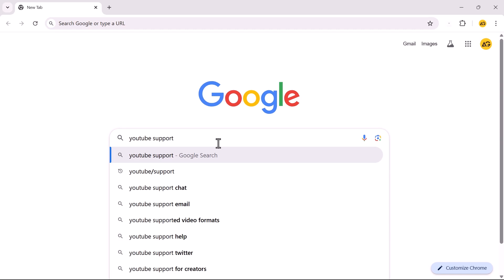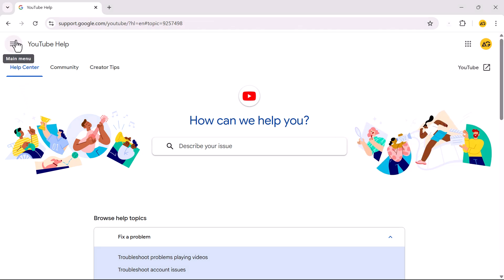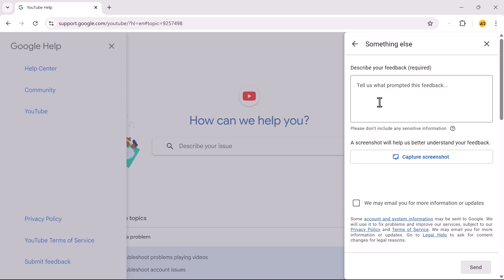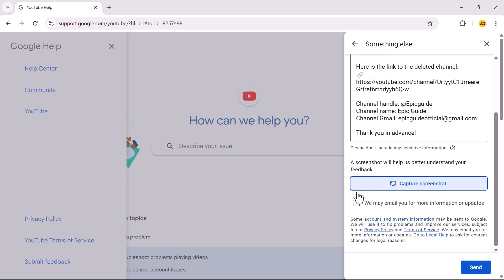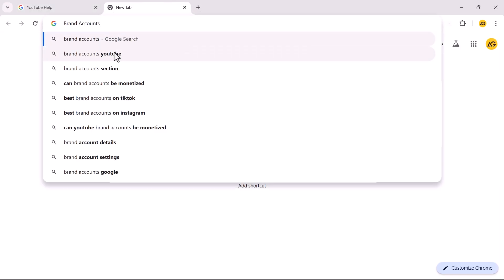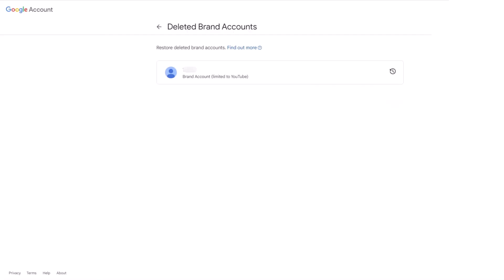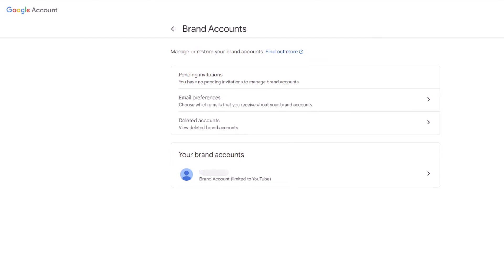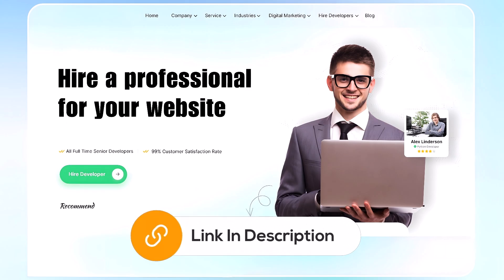How to Recover a Deleted YouTube Channel [2026] Easy Guide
How to Recover a Deleted YouTube Channel (2025) Easy Guide

Learn how to recover a deleted YouTube channel in 2025 with this easy step-by-step guide. Whether you deleted your channel accidentally or lost access, this tutorial covers everything you need to know — including how to recover a deleted YouTube channel without a Brand Account, restore deleted accounts, and even recover a permanently deleted YouTube channel. Discover the best methods for deleted YouTube channel recovery and how to recover a deleted brand YouTube channel or YouTube account easily.